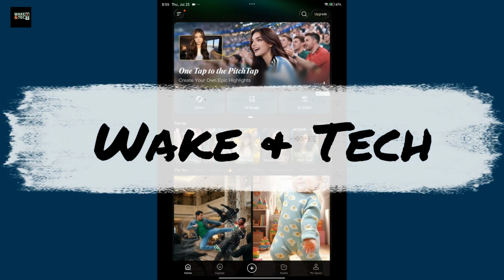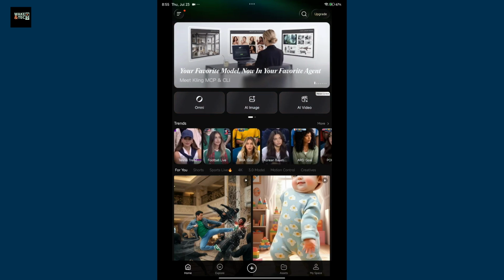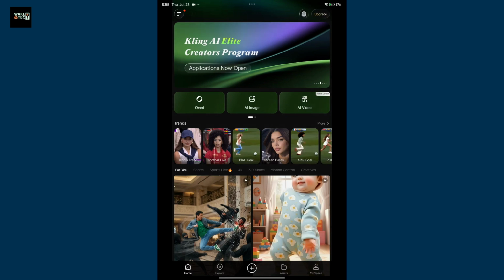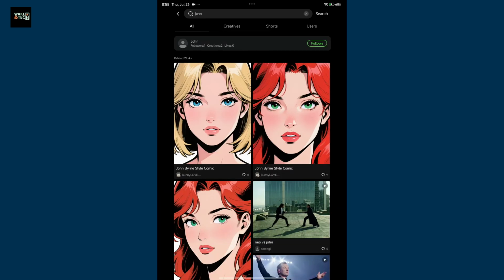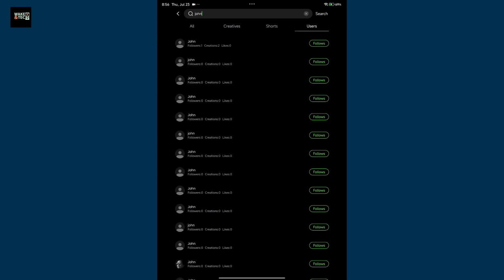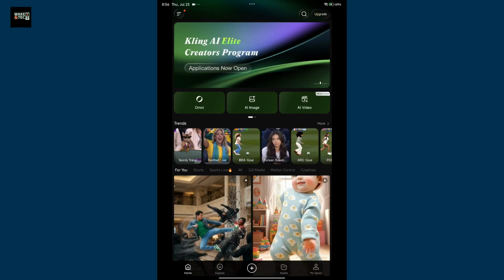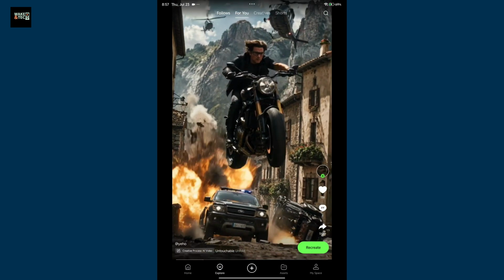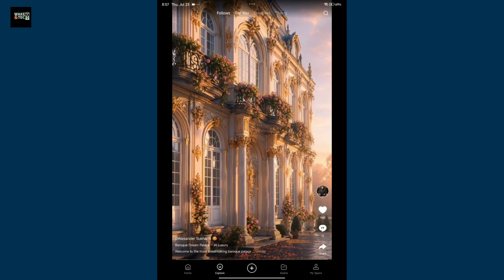How to Follow Someone on Kling AI (2026)?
Want to keep up with your favorite creators on Kling AI? In this beginner-friendly tutorial, I'll show you how to follow someone on Kling AI so you can easily find their latest AI creations, profile updates, and shared content.

This step-by-step guide covers how to search for a creator, open their profile, and follow them using the Kling AI app or website. If the Follow button isn't available, it may be due to account settings, app version differences, or feature availability in your region.